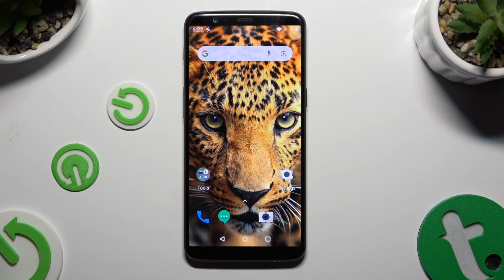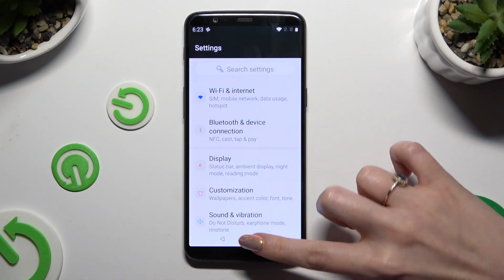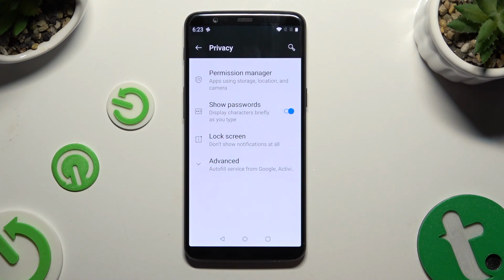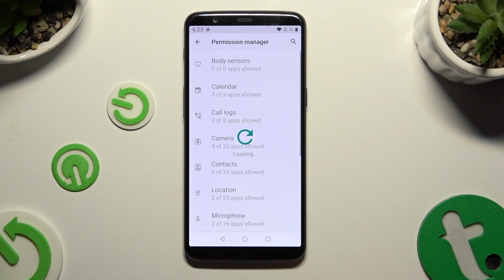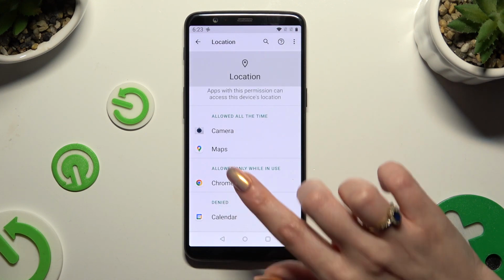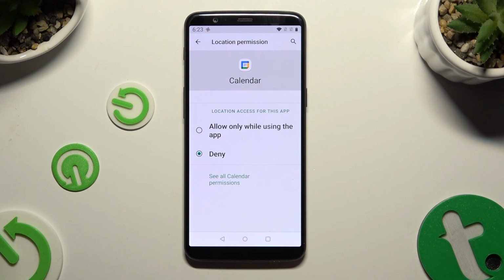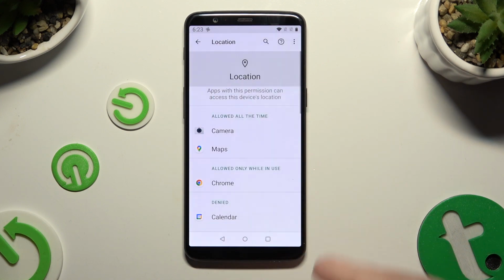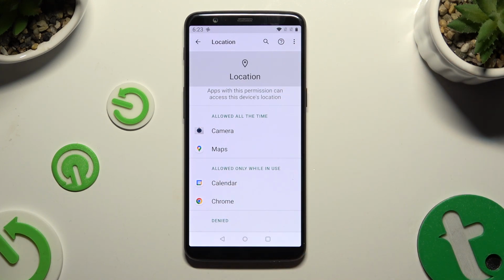How to Change Apps Permissions on OnePlus 5T?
Find out more:
Take control of your privacy and security settings by adjusting app permissions on your OnePlus 5T. App permissions determine what actions and data an app can access on your device, helping you manage your personal information and maintain security. In this tutorial, we'll walk you through the steps to change app permissions on your OnePlus 5T, empowering you to customize your app settings according to your preferences.

Why is it important to manage app permissions on the OnePlus 5T?
Can you provide a step-by-step guide on how to change app permissions on the device?
Where can users access the app permissions settings on their OnePlus 5T?
What types of permissions can users adjust for individual apps?
How do app permissions affect privacy and security on the device?